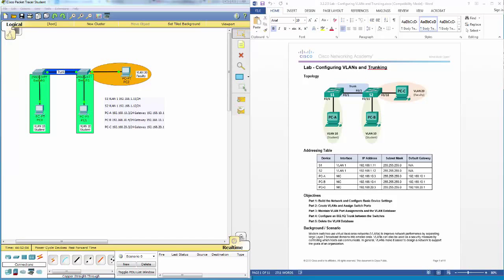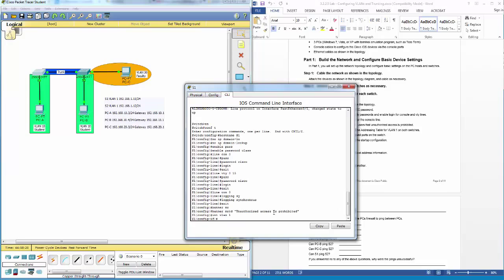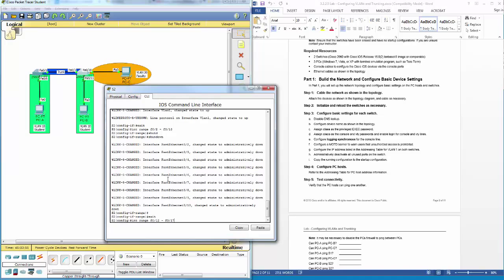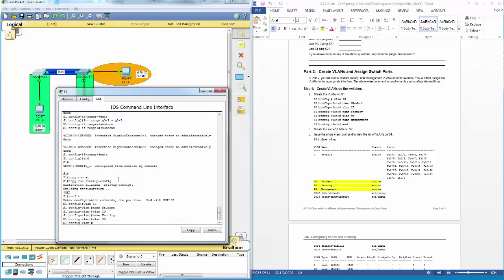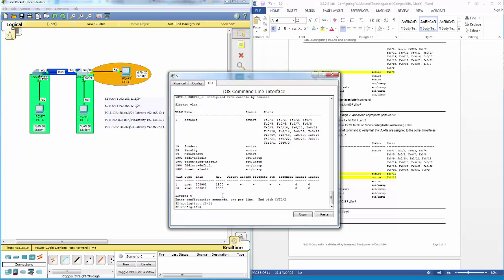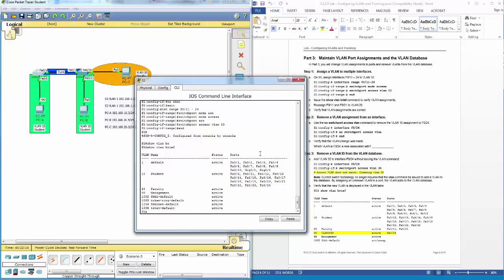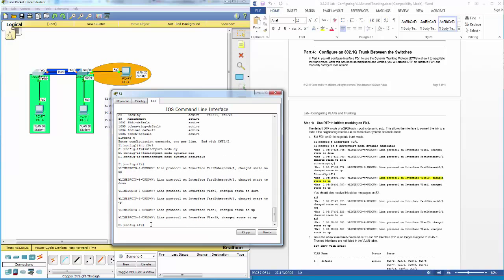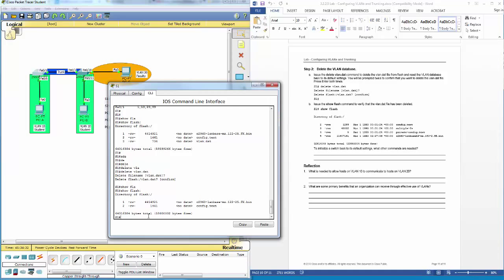CCNA 3.2.2.5 Configuring VLANS and Trunking